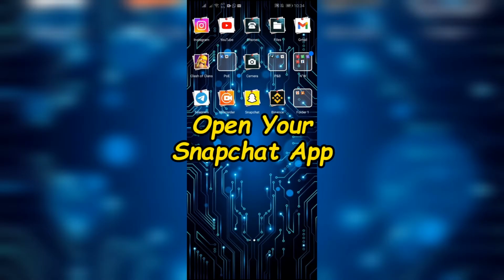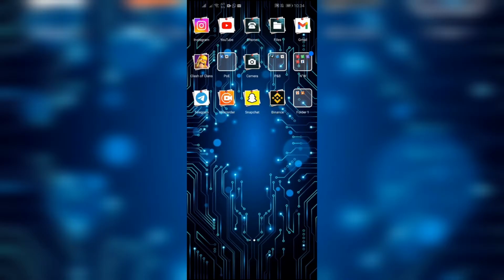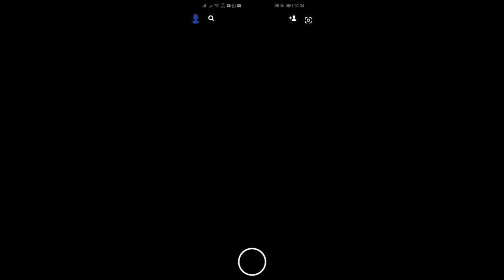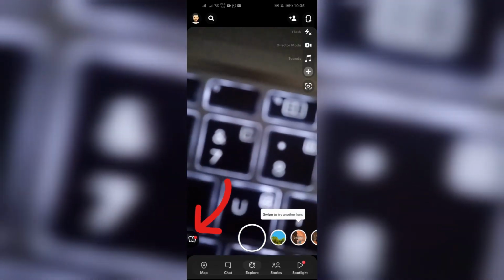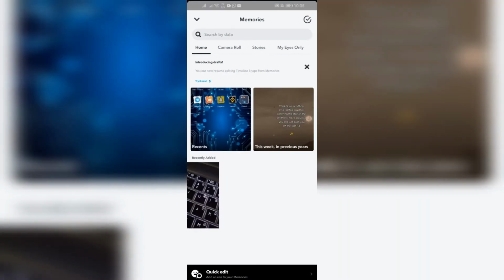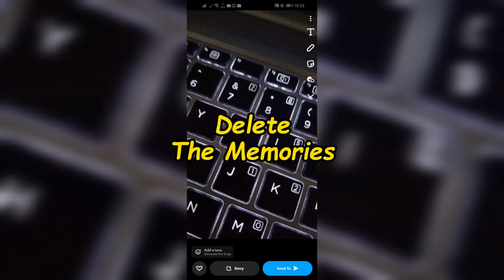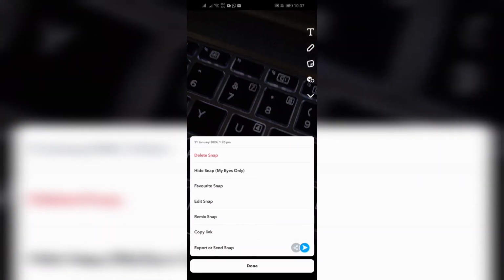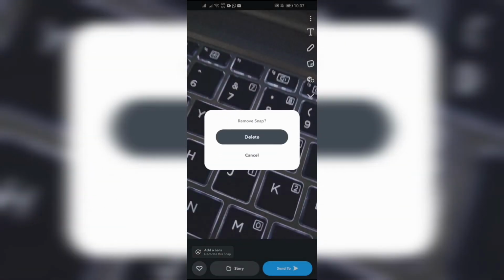How to Delete Memories on Snapchat 2024 (EASY!) | SC Memory Removal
How to Delete Memories on Snapchat 2024 (EASY!) | SC Memory Removal: Declutter Your Snapchat, Effortless Guide to Deleting Memories!

Feeling overwhelmed by Snapchat Memories? This video offers easy and efficient ways to declutter and manage your saved snaps and stories , helping you keep your digital space organized and stress-free!

Forget time-consuming searches! Learn:
Multiple methods for deleting Memories: Choose the option that best suits your needs.
Step-by-step instructions for each method: Delete Memories with ease on both phone and desktop.

Remember:
Deleted Memories are gone forever: Consider saving valuable moments elsewhere.
Be mindful of sharing: Deleting private content protects your privacy.
Explore alternative options: Hide Memories instead of deleting them permanently.

By the end of this video, you'll be able to:
Confidently delete unwanted Memories using various methods.
Efficiently organize your saved snaps and stories.
Understand the implications of permanent deletion.
Maintain a clean and manageable Snapchat Memories collection.

LIKE this video if you learned something helpful!
Share your Memories management strategies in the comments below. Let's help each other!